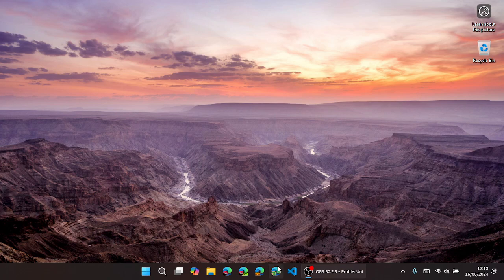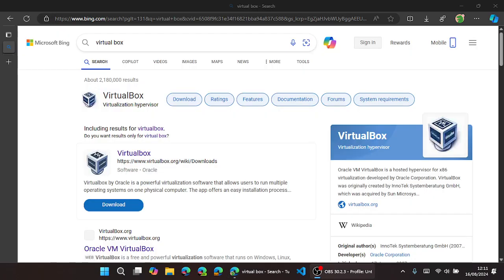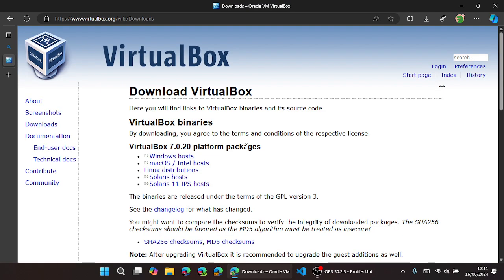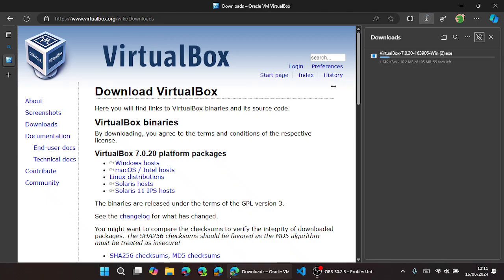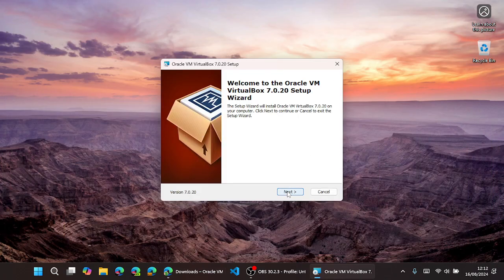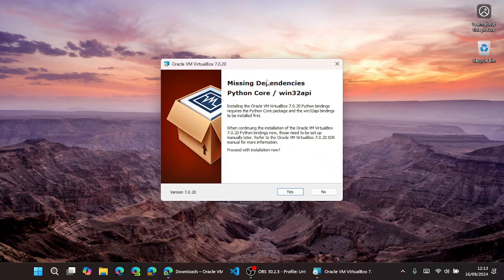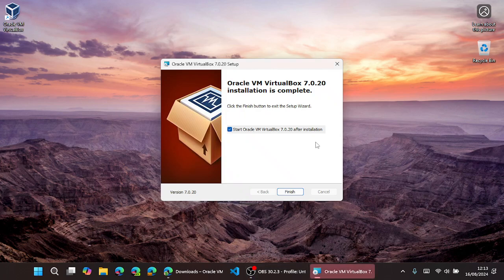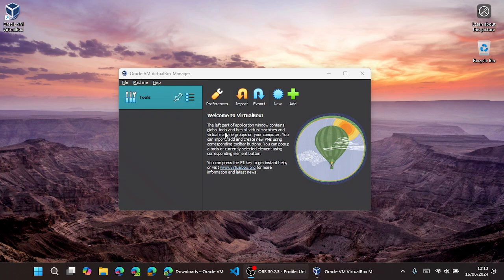How To Install Oracle Virtualbox On Windows 11 (FULL GUIDE)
In this video, I'll show you how to install oracle virtualbox on windows 11. This is a full guide on how to install oracle.

In case you've been trying to install oracle virtualbox on windows 11, this is the video you need to see!